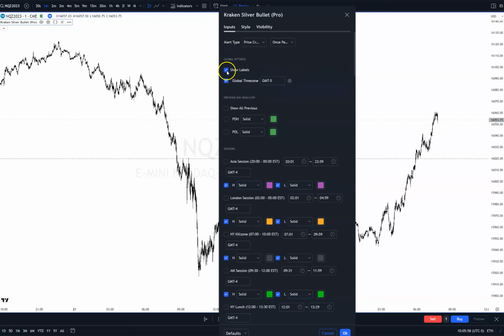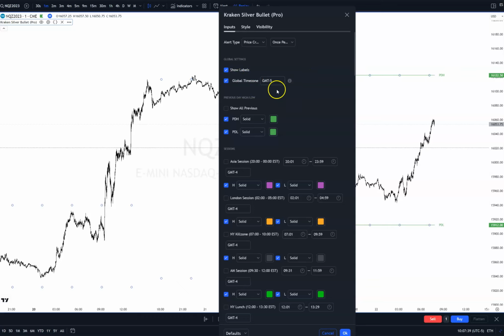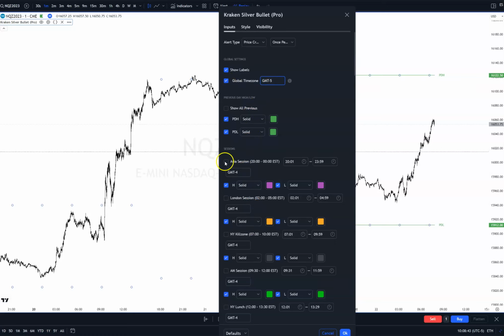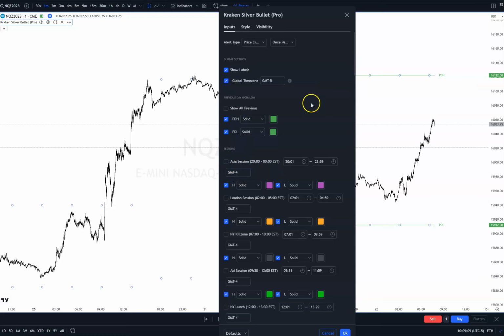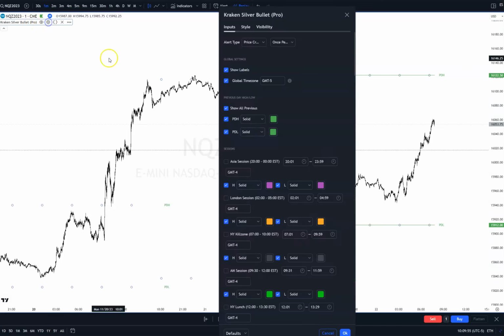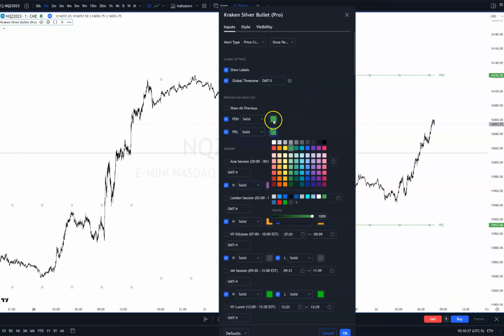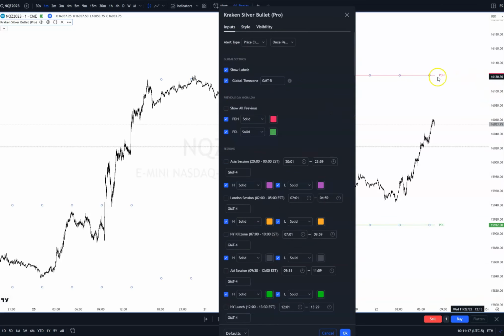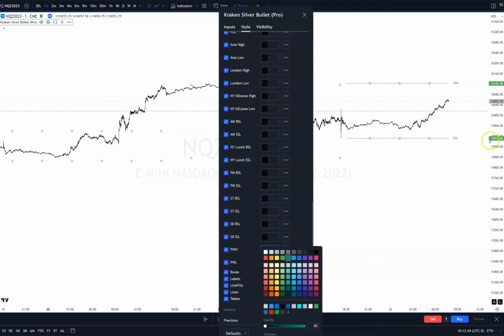Kraken Silver Bullet PRO Indicator Series | Global Settings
With the Kraken Silver Bullet PRO Indicator you get:
✅ And more...